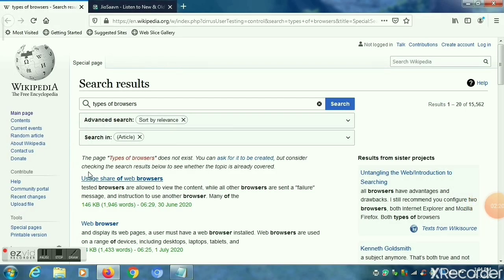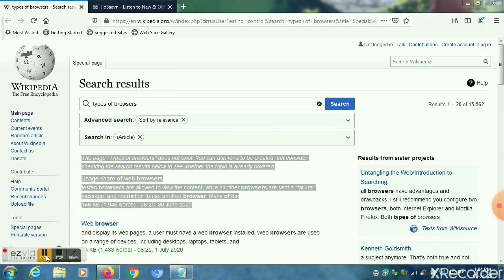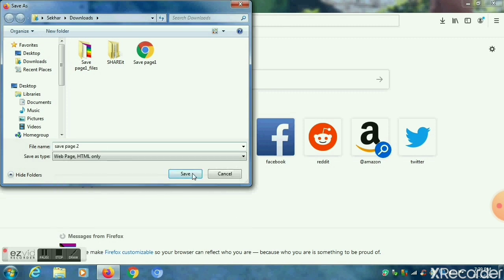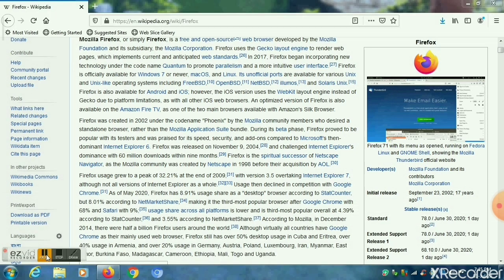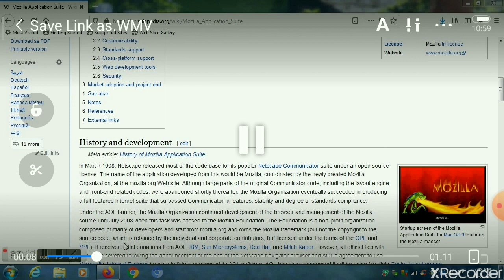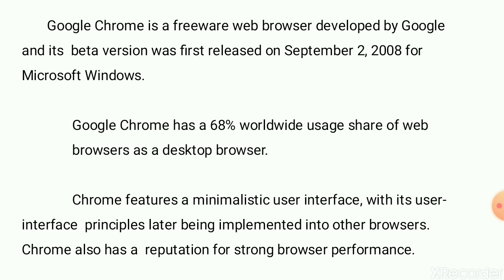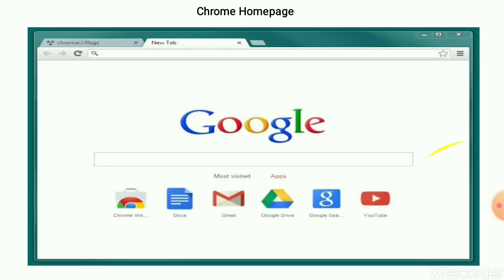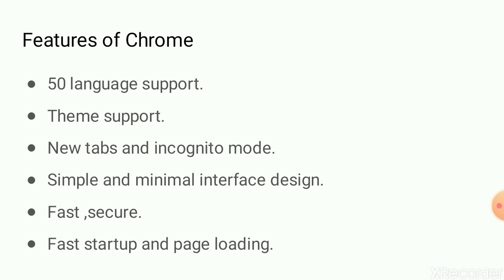Class -10 Computer Science -Web browsers -part 3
About Mozilla Firefox and Google Chrome